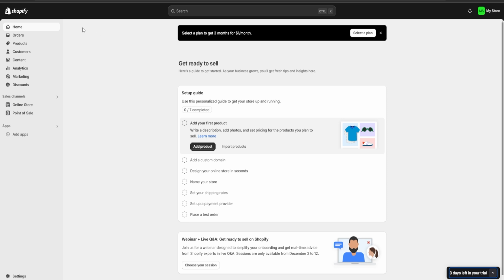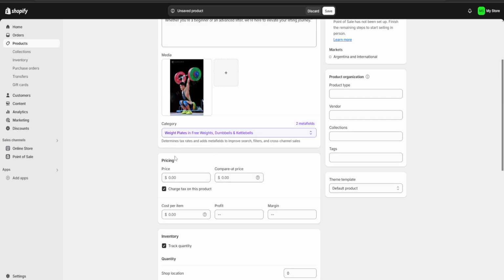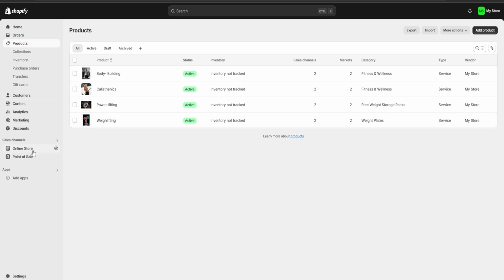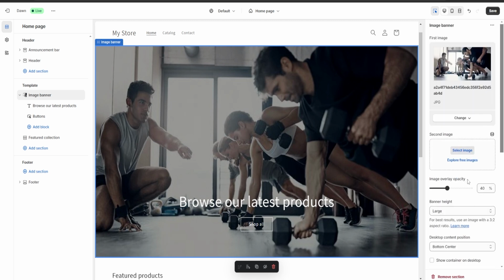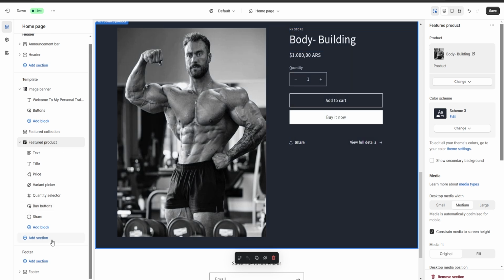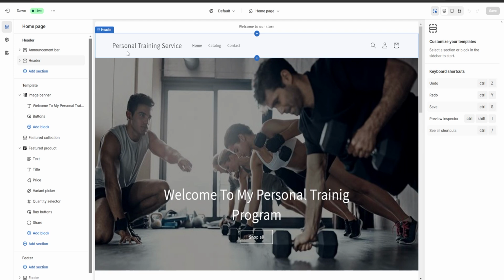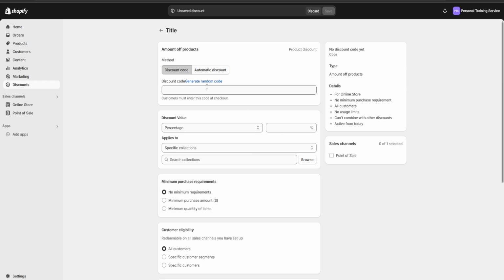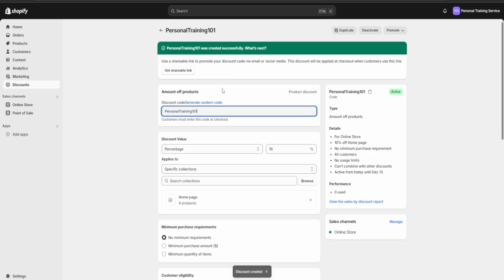How to Create a Personal Training Website on Shopify